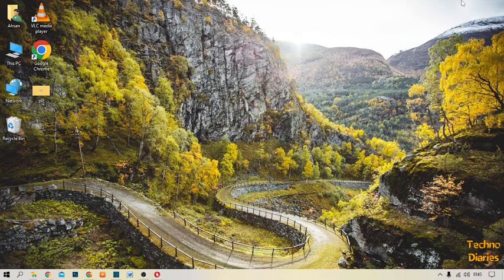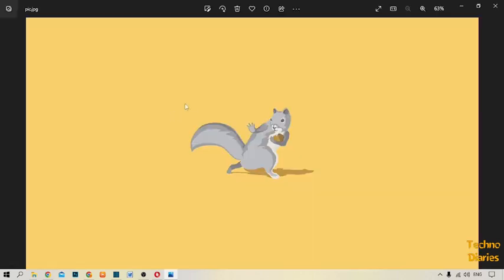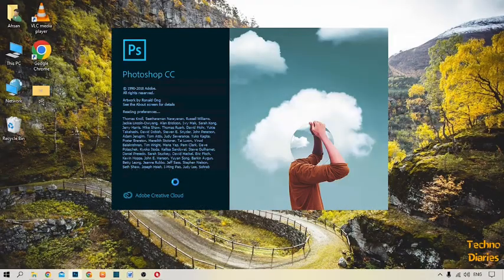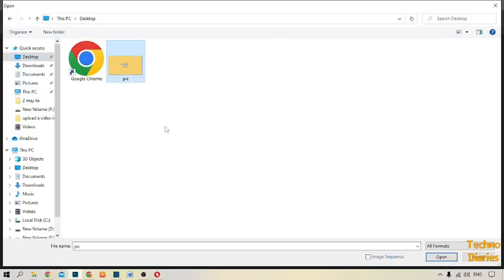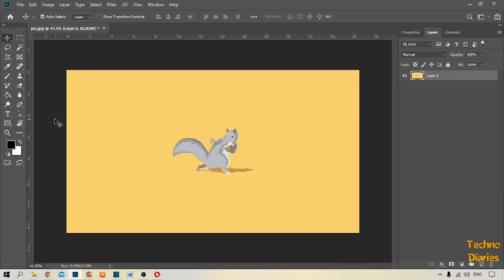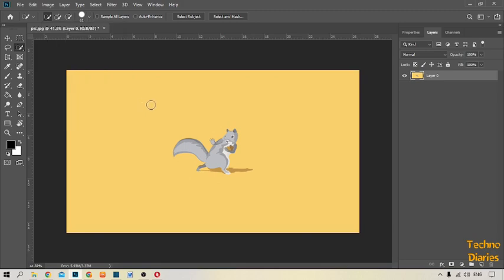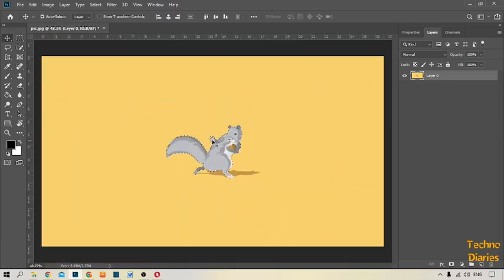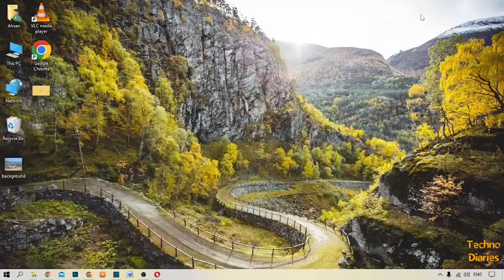How to remove background from picture in Photoshop - Easy Method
How to remove background from picture in Photoshop

In this video, i will show you How to remove background from picture in Photoshop. There are very easy steps. I hope it will be helpful to you. Keep watching this video to fix the problem about How to remove background from picture in Photoshop.